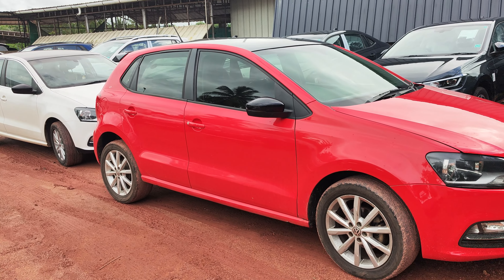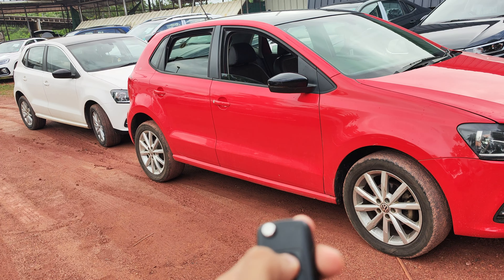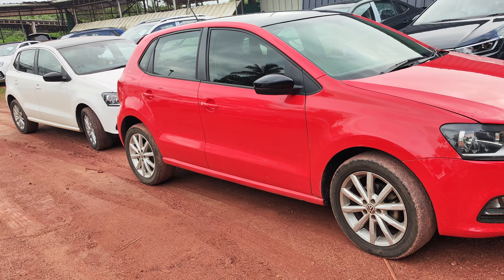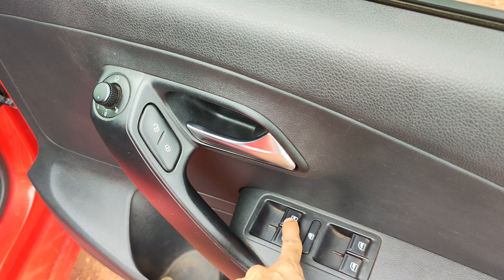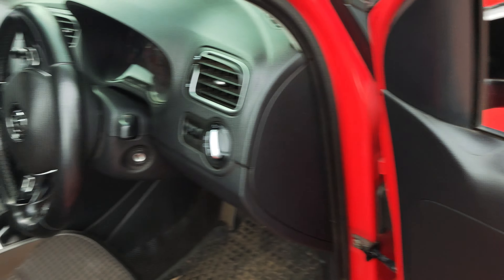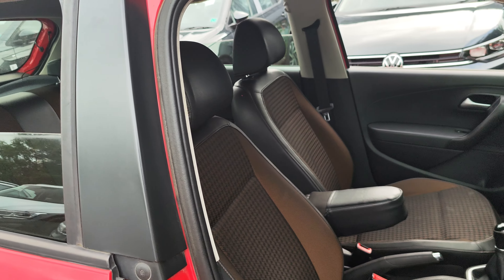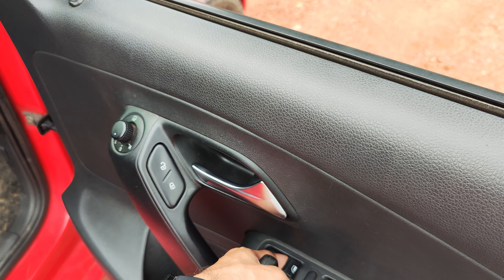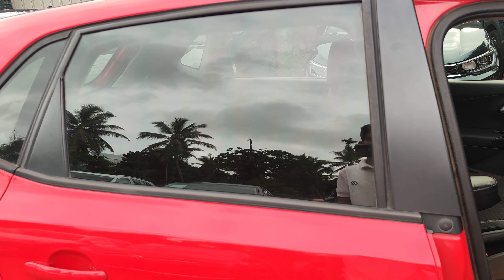VW Polo Hidden Features 😲 Without Using Remote Key 😦